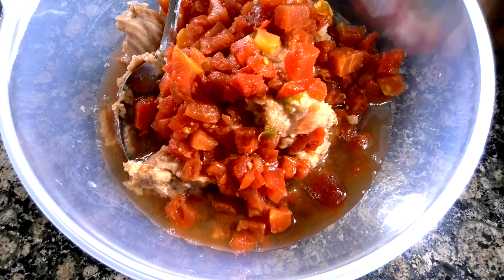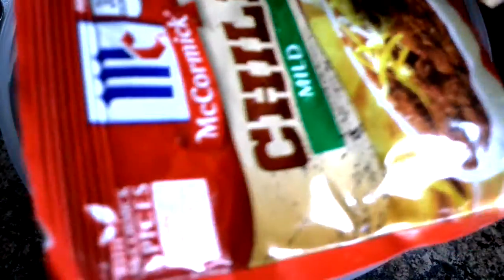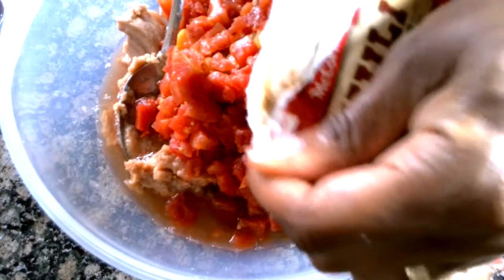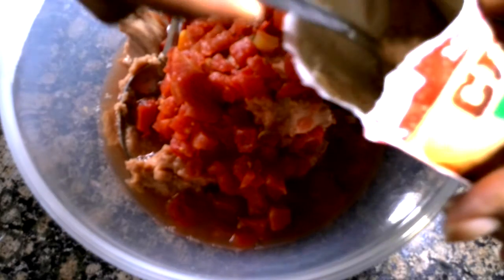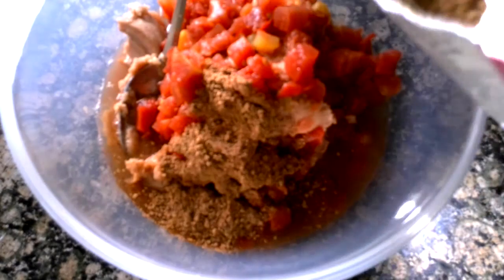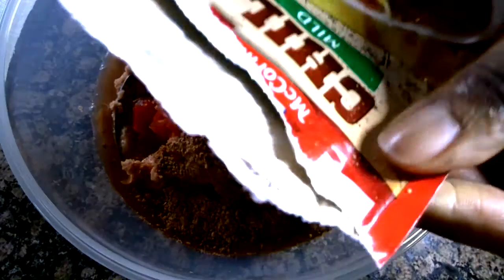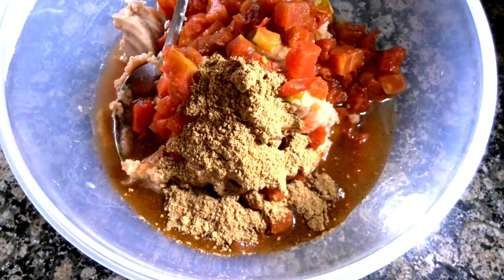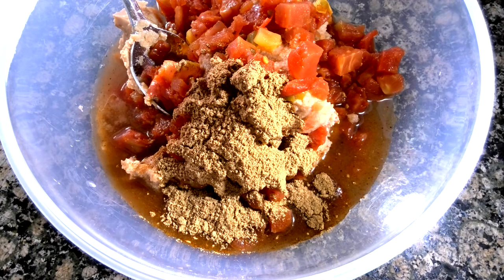Making Chili Step 3